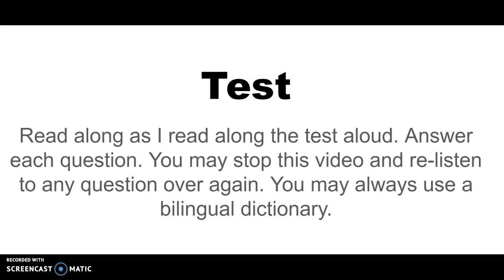Earth/Space Reg Oral Test